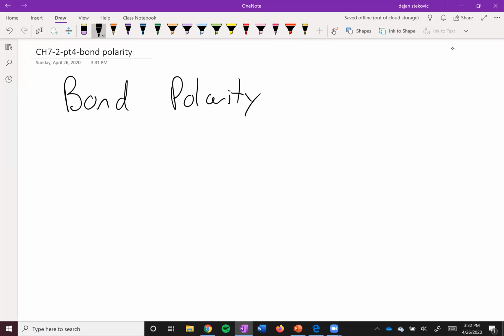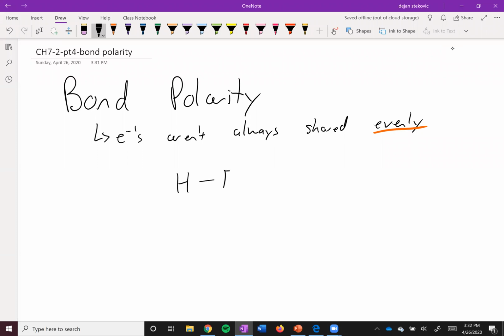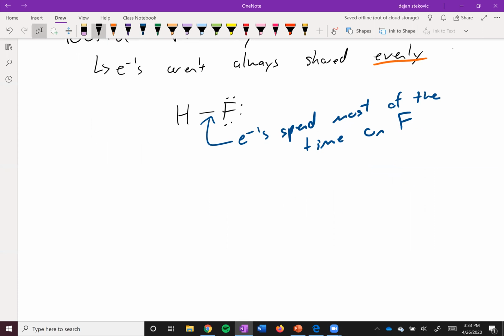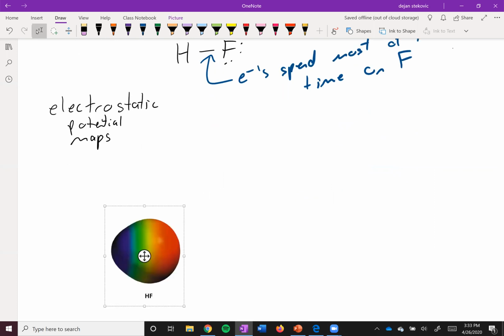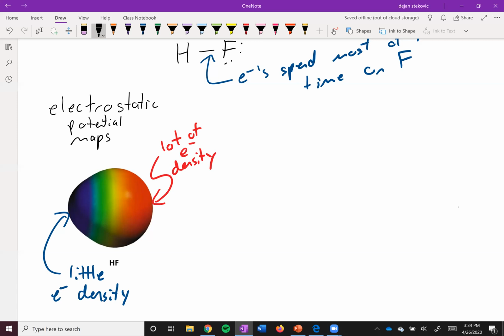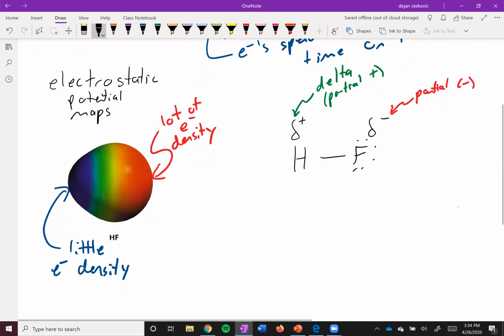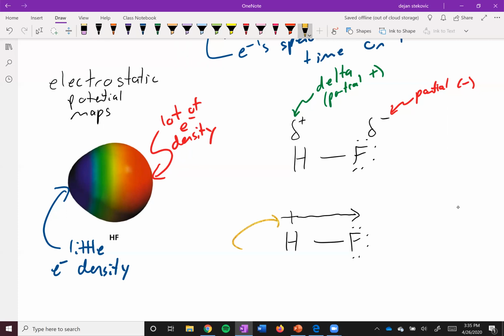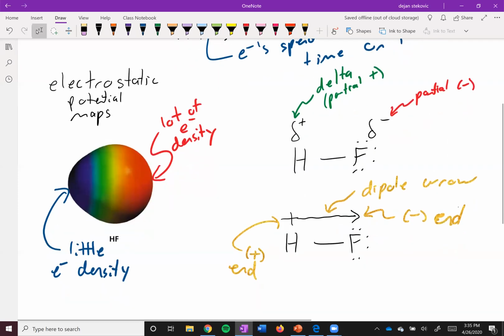CHEM101 CH7 2 pt4 Bond polarity